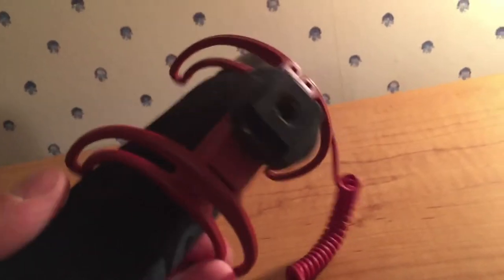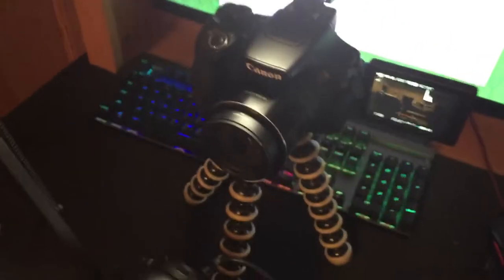$600 Video Setup | Any good?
Pricing

Joey GorillaPod 5K Kit: $115.51

Blue Snowball ICE: $49.00

Tree New Bee Mic Arm: $14.99

Mcoplus Air: $37.99

Video Copyright: Nick Connors